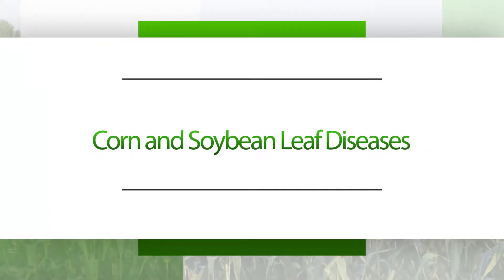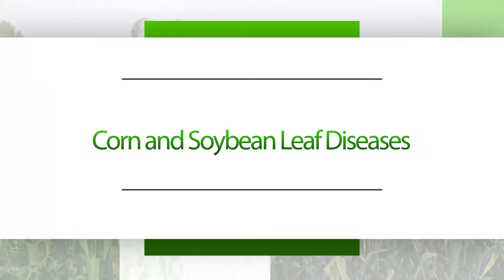Soybean Leaf Diseases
2013 Volga Farm Tour - Corn and Soybean Leaf Diseases

Sudden Death Syndrome is becoming a concern for South Dakota soybeans. Watch this iGrow podcast to learn more about this soil-born, fungal-pathogen.

Comments by Connie Strunk, SDSU Extension Plant Pathology Field Specialist